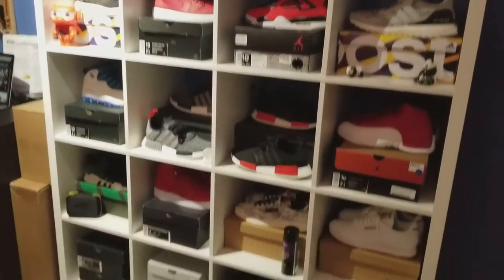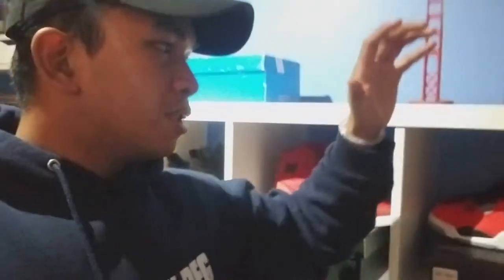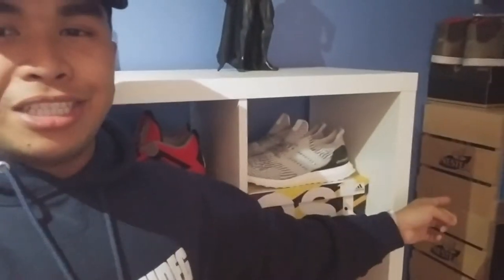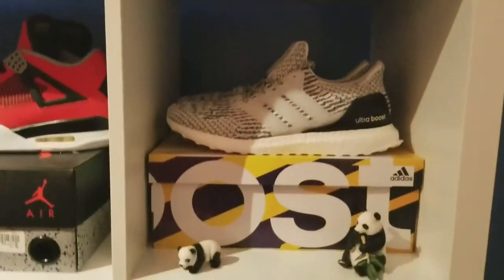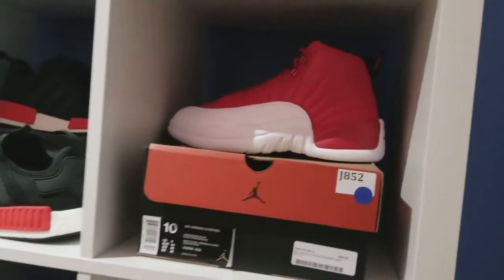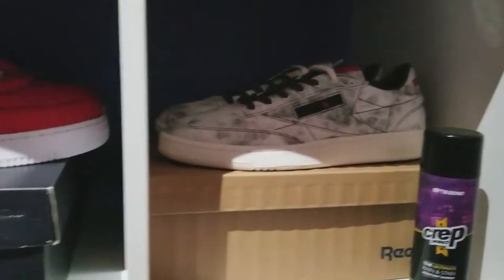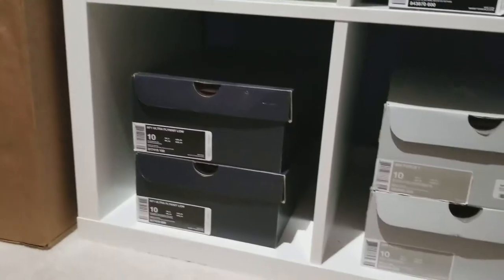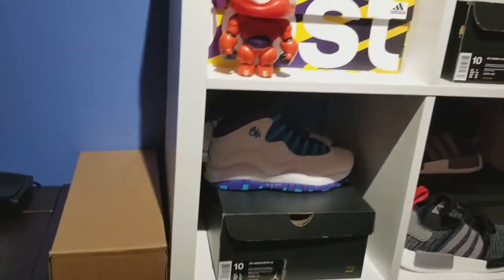NEW SNEAKER DISPLAY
Got a new shelf for my sneakers. This is the 2nd time I filmed this video because I accidentally formatted my hard drive and lost all my files.